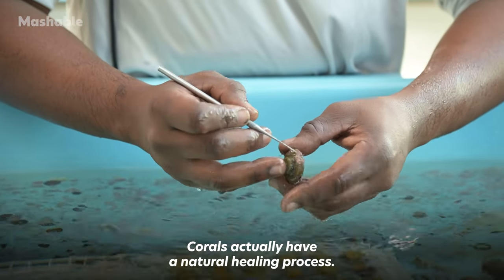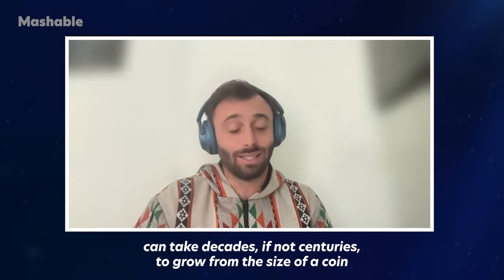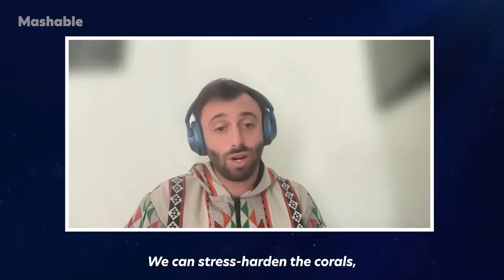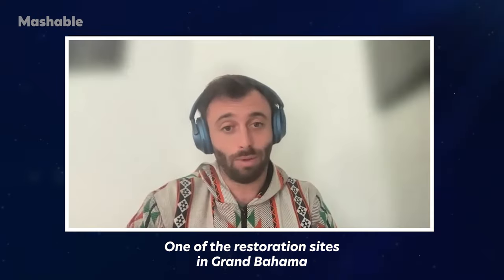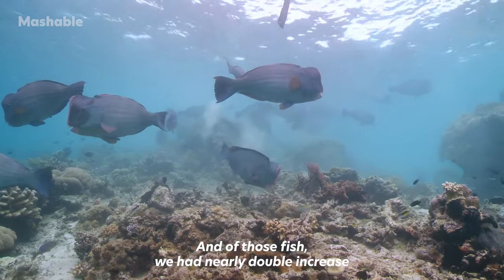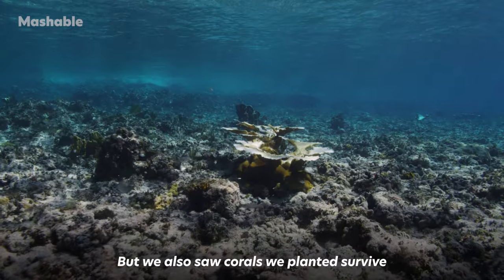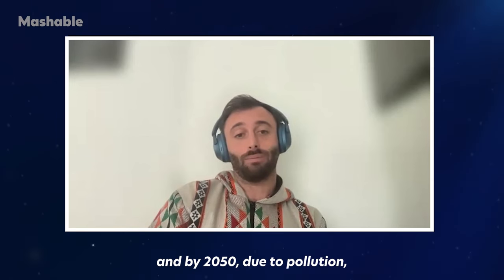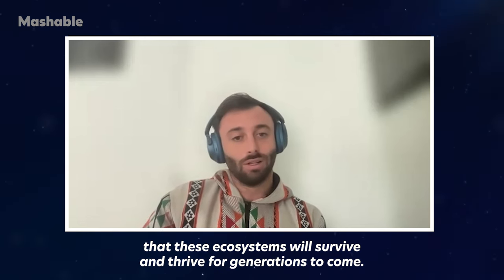What if protecting coral reefs means growing them on land?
A coral farm in the Bahamas is proving that the most efficient way to restore coral reefs may be growing them on land.

Coral Vita is a reef restoration project which grows corals using microfragmentation — the process of cutting corals into small pieces and positioning them near each other to trigger a natural healing and accelerate the rapid growth of coral tissue.

While on the farm, corals are also exposed to managed stress such as water warming or acidification, to help cultivate their resilience — this process is also known as "assisted evolution." Once fully grown, the corals are moved to degraded reef sites in the ocean where their impact is already noticeable.